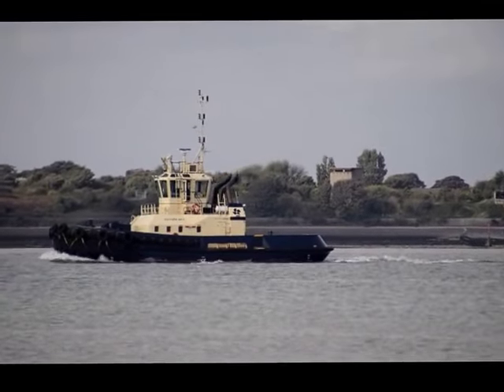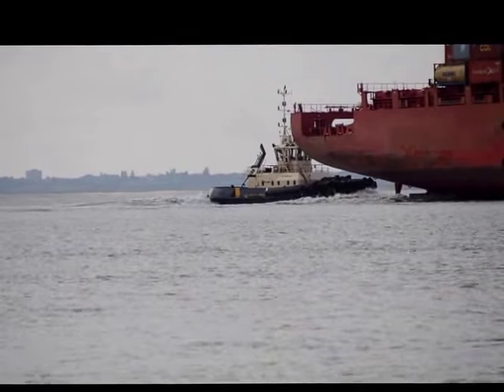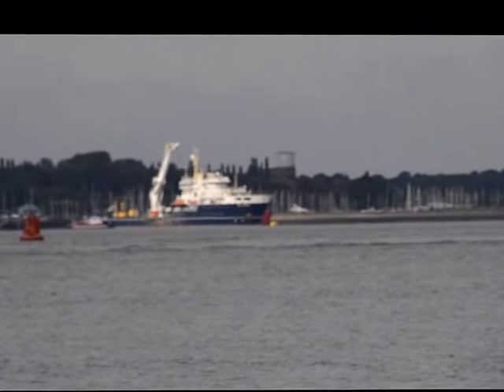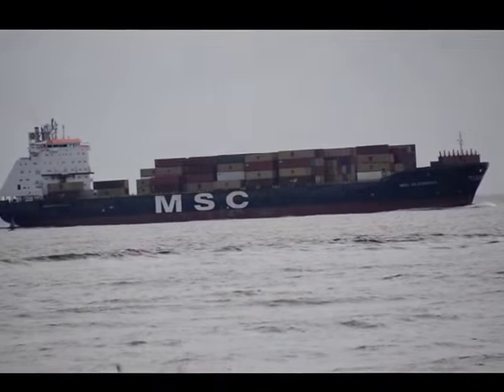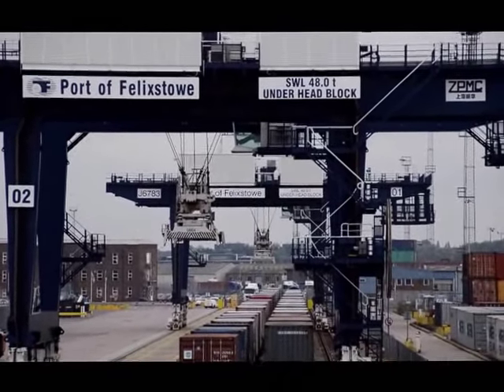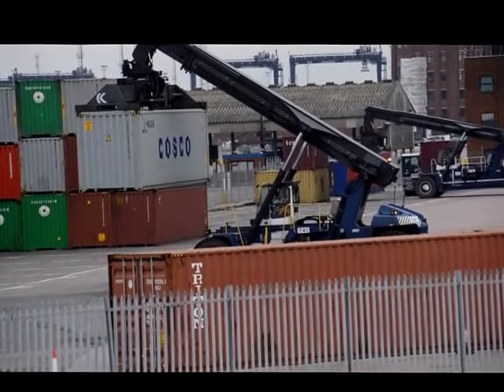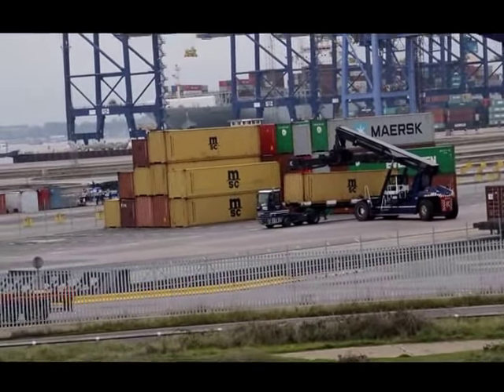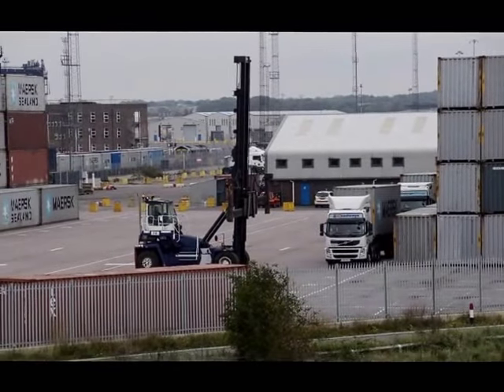The Port of Felixstowe